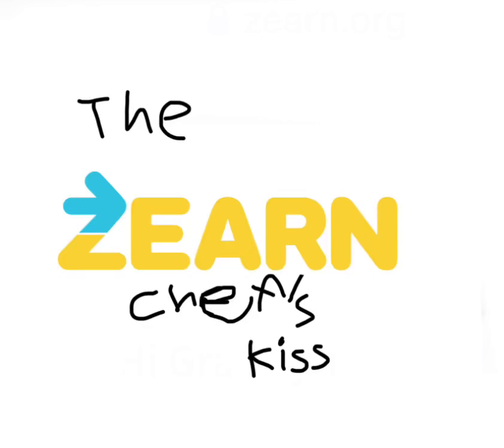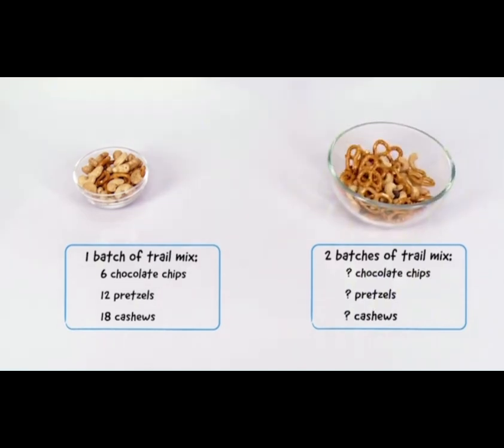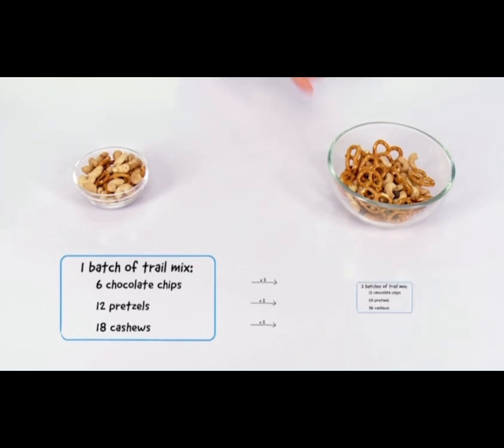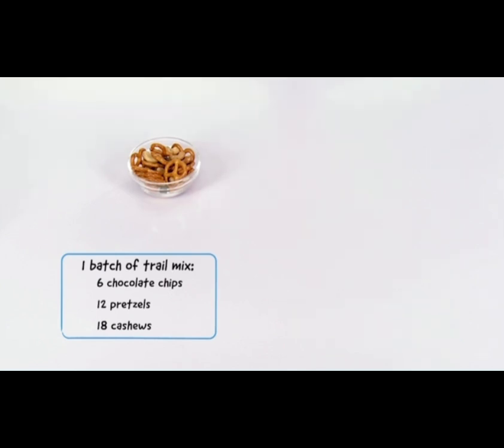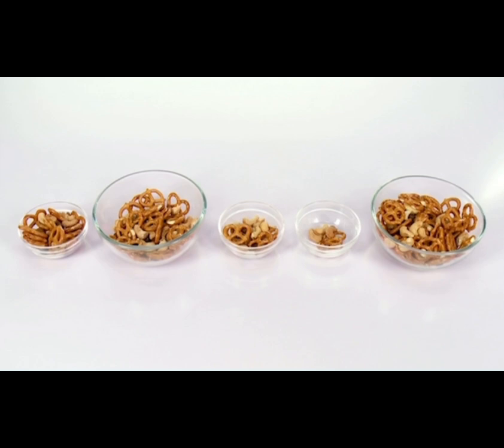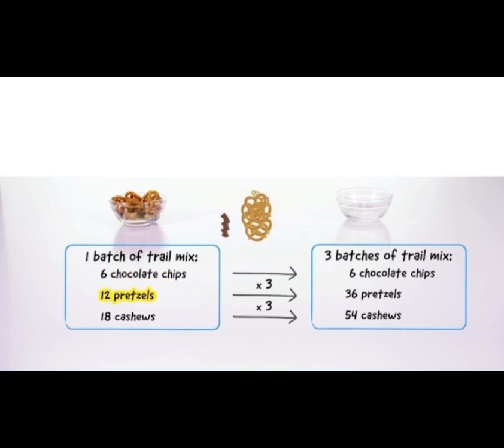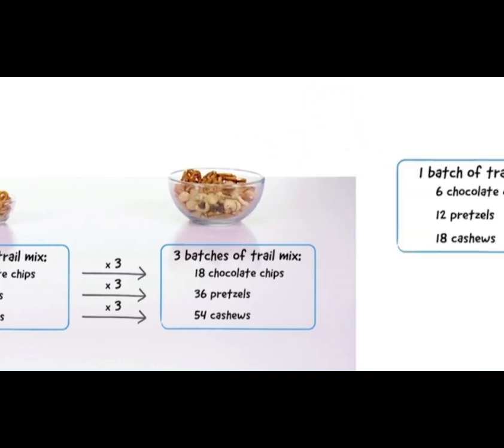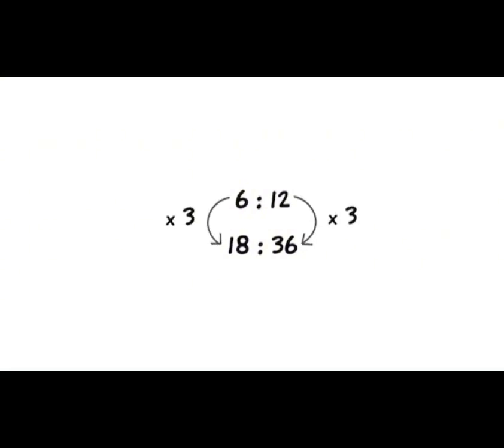The Zearn Chef’s Kiss: Trail Mix!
New feature:

•Animated text/somthing makes it say tower of power
•Music for random parts